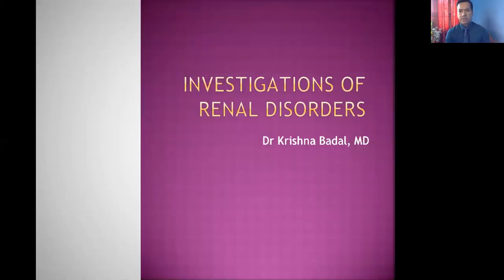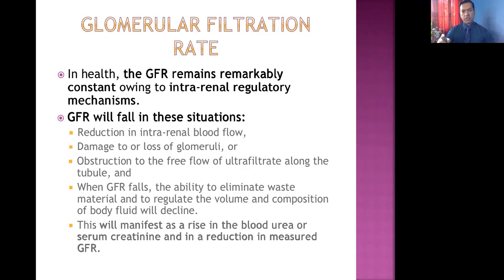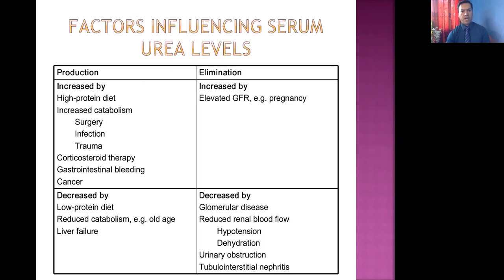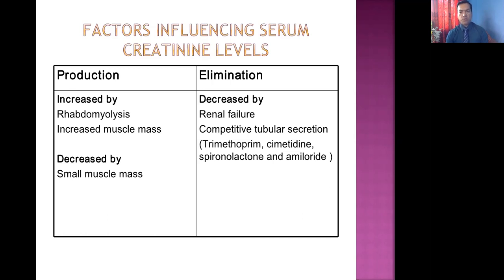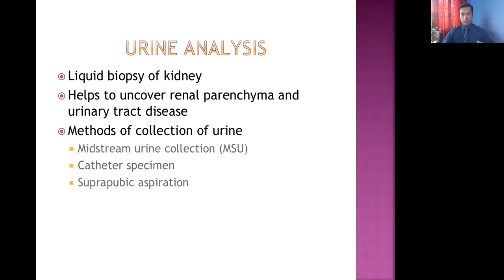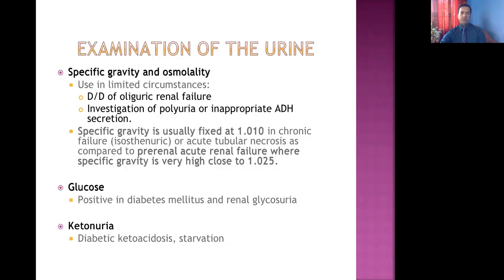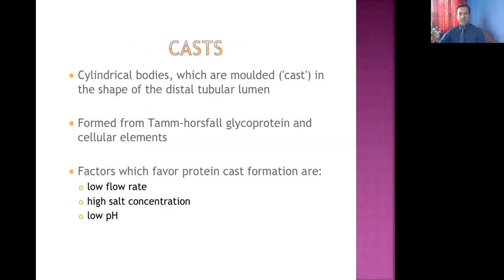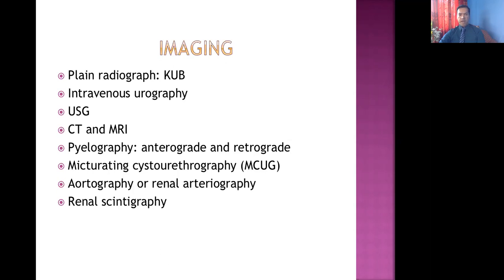Investigations of urinary disorders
GFR
BUN and serum creatinine
How to estimate GFR?
Urine analysis:
 Appearance,
pH and specific gravity
, Glucose
, Protein
, Pus cells
, RBC
, Ketones
, Bacteria
Radiological tests
Kidney biopsy